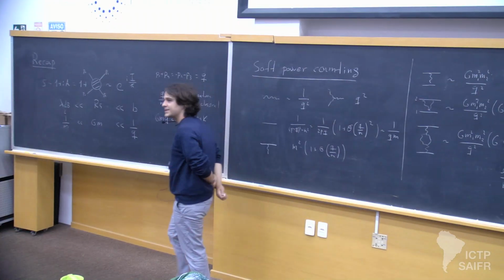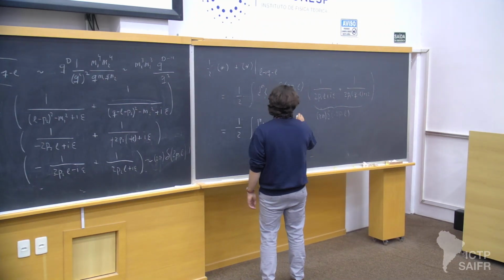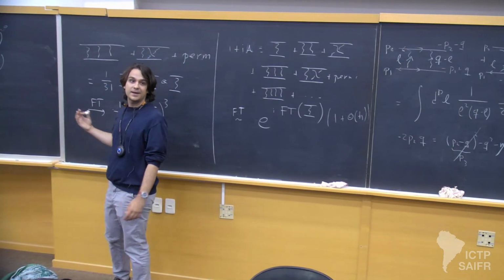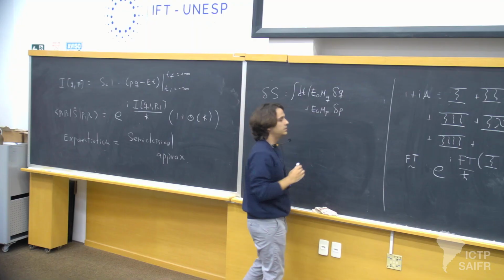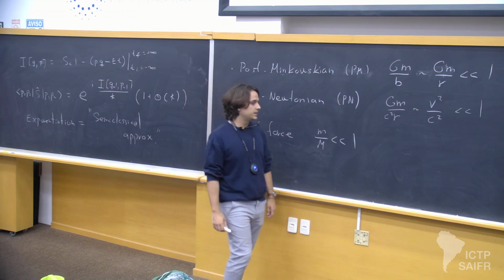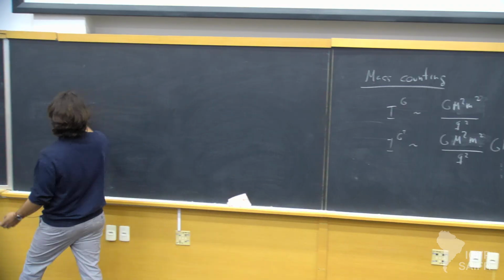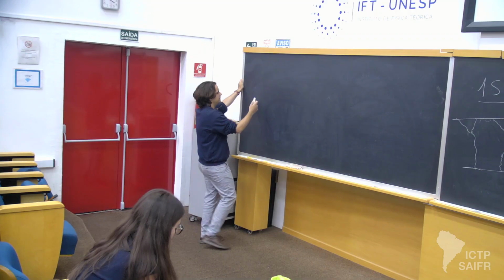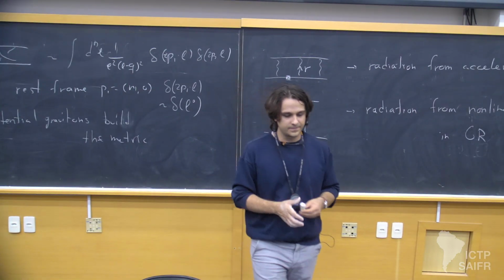Julio Parra-Martínez: Scattering Amplitudes and Gravitational Waves - Class 4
Speakers:
Julio Parra-Martínez (IHES, France): Scattering Amplitudes and Gravitational Waves